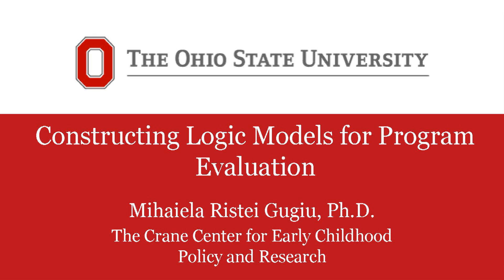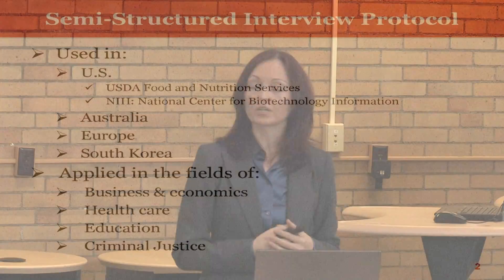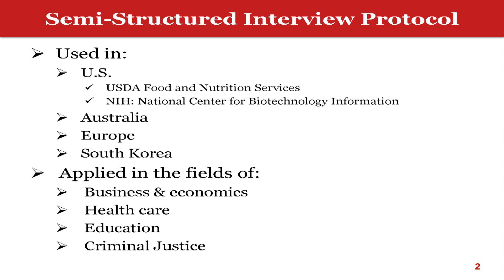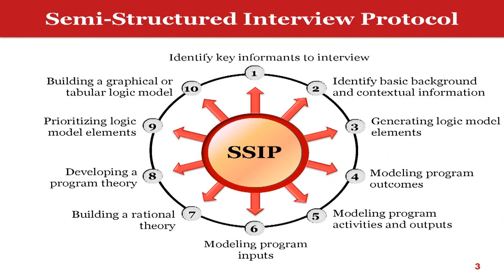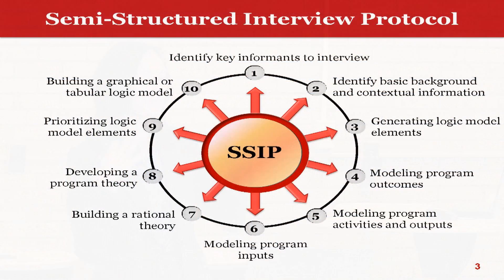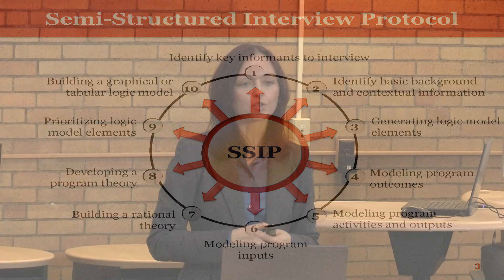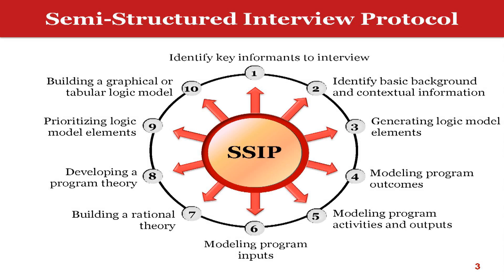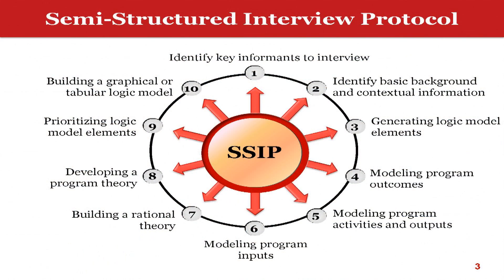Constructing Logic Models for Program Evaluation (Part 4: Dr. Mihaiela Gugiu)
Dr. Mihaiela Ristei Gugiu, Senior Research Associate at the The Crane Center for Early Childhood Research and Policy speaks about the use of logic models in her research. The workshop was presented by the Office of Research in the College of Education and Human Ecology at The Ohio State University.